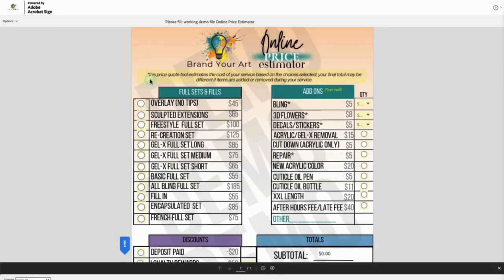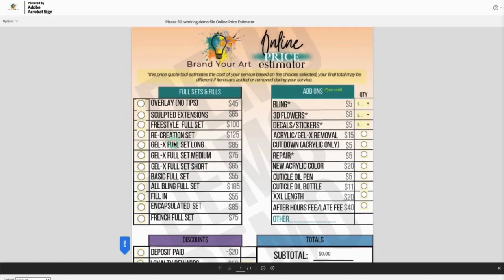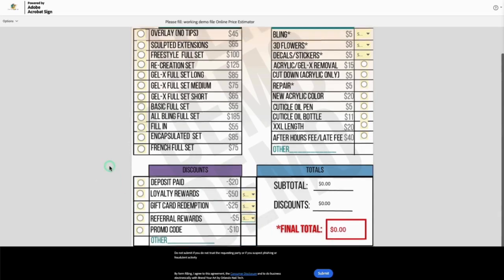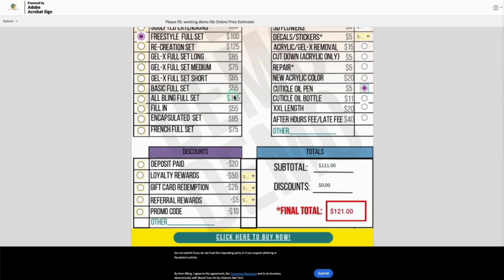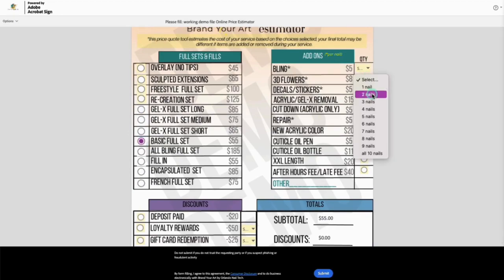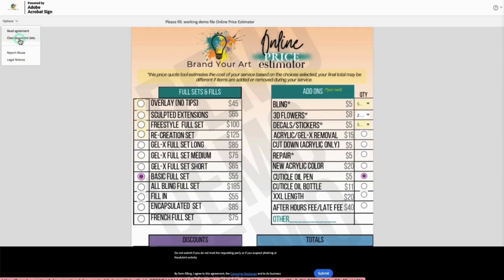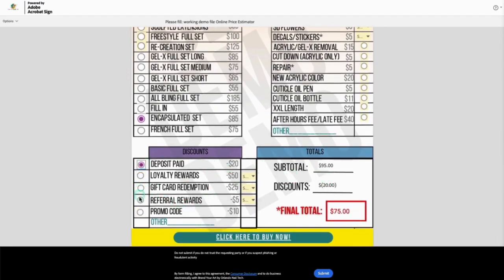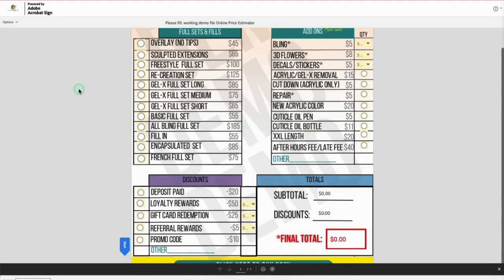Major Update to the Online Price Estimator Template and Training!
By request! Updates to the viral Online Price Estimator Course and editable base template.